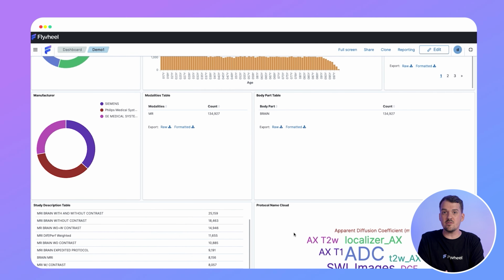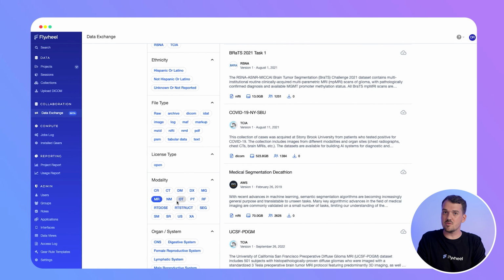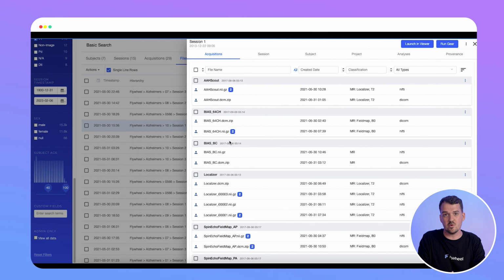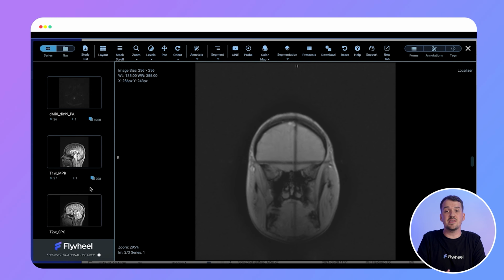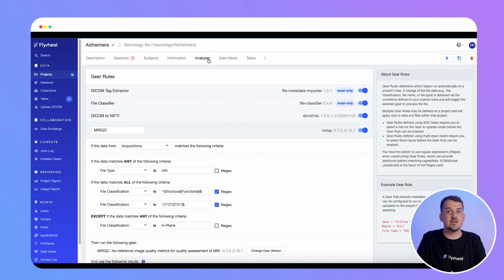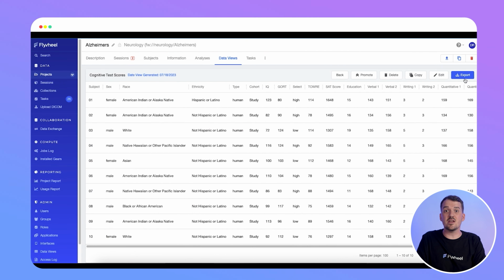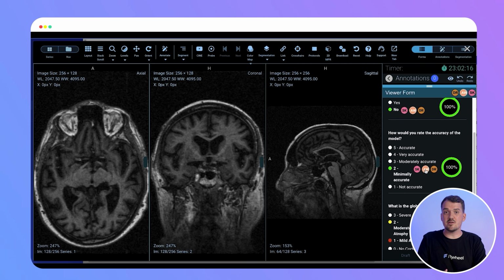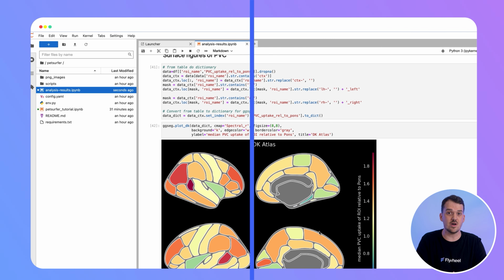End-to-End Demo: Alzheimer's Research on Flywheel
See an example of an Alzheimer’s study on the Flywheel medical imaging AI  development platform, that involves discovering brain MRI images and filtering them to create the cohort we need. With that data, we look at tools to score and train an AI model that detects brain atrophy.